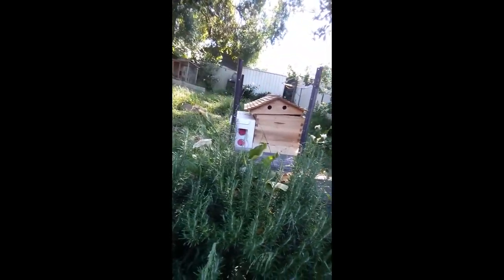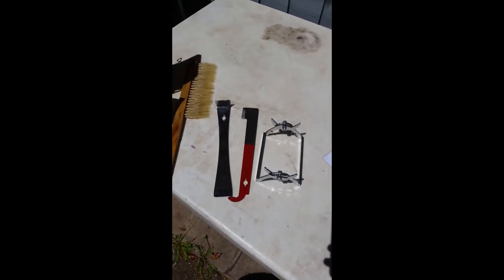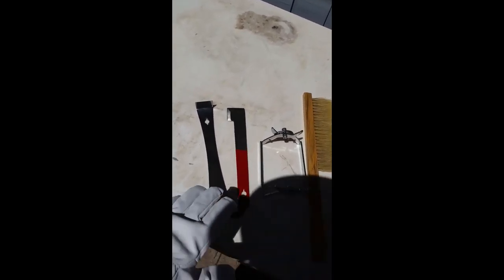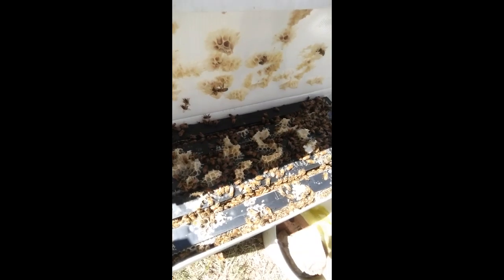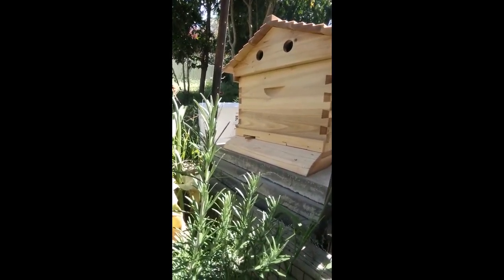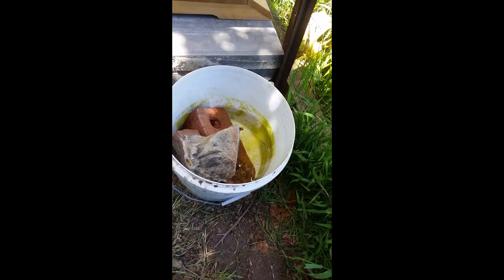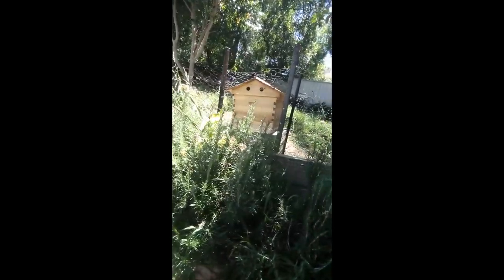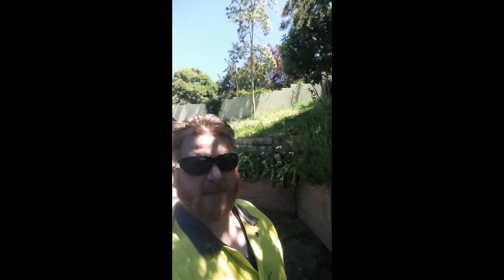Episode #4: Installing my first hive (Part 1)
I bought a Nuc hive from a reputable distributor, disease checked by PIRSA and bred to be friendly. Today I drive the bees home and install them in their new home!